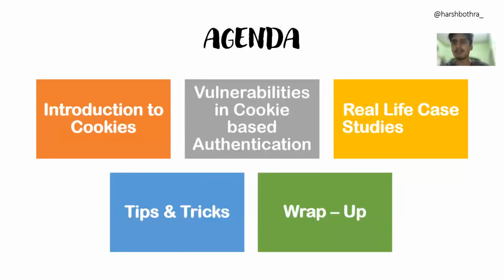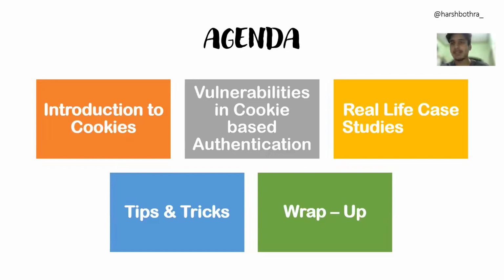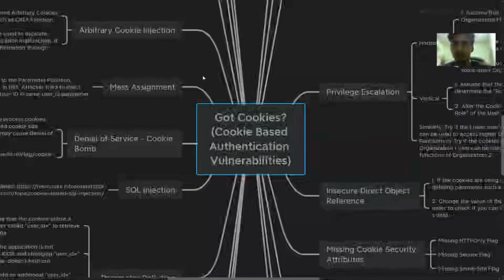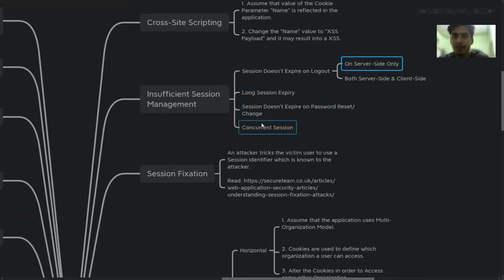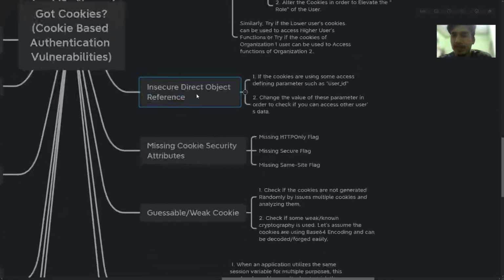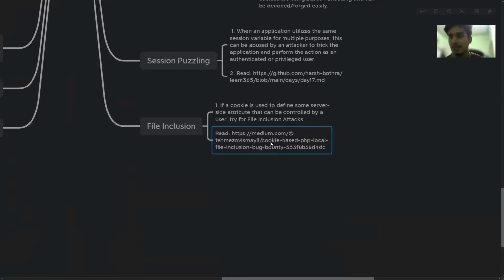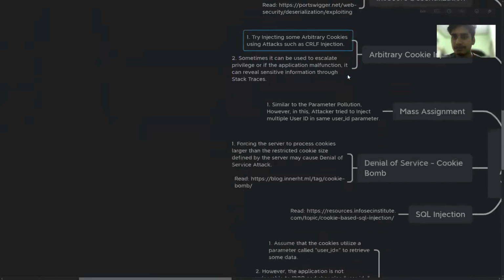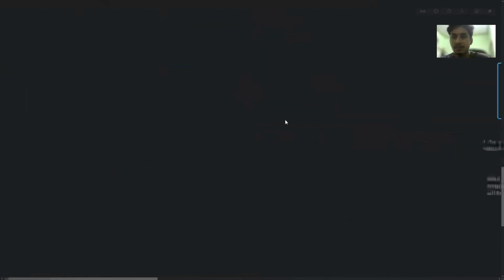Got Cookies Exploiting Vulnerabilities in Cookie Based Authentication by Harsh Bothra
Mayhem 2021 Hacking conference